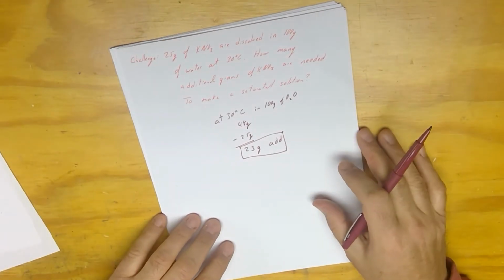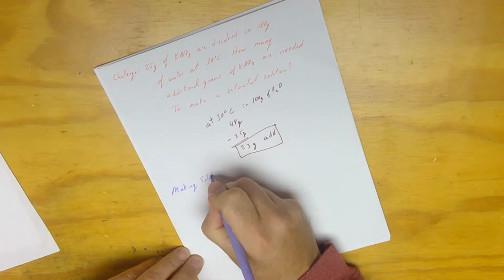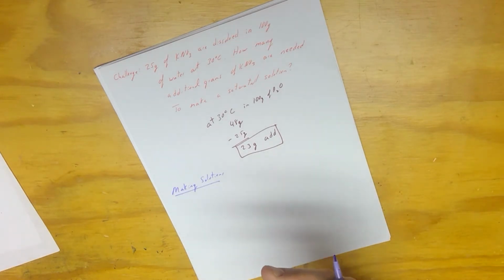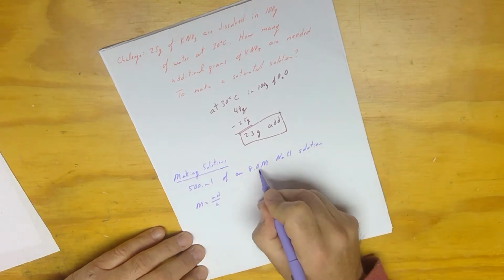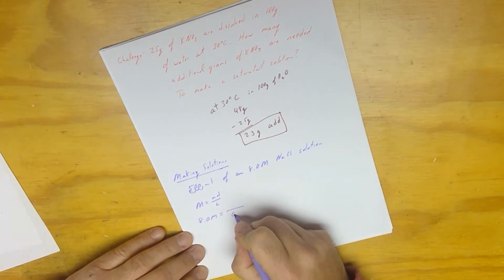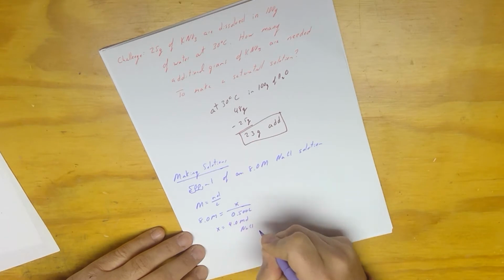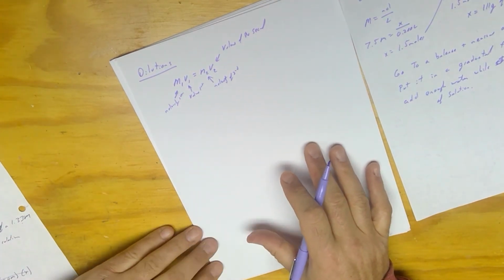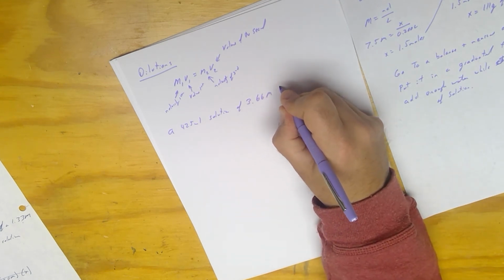Making Solutions and Dilutions